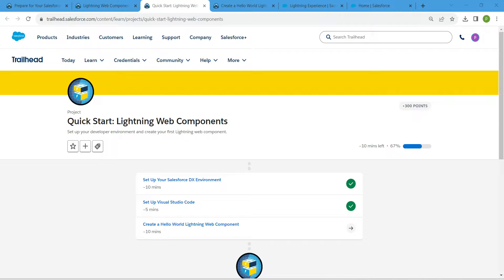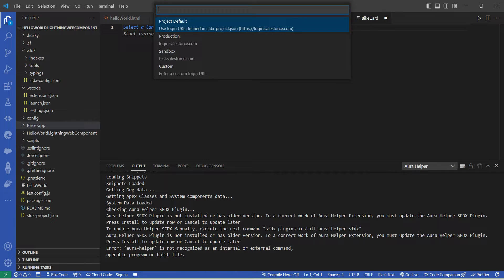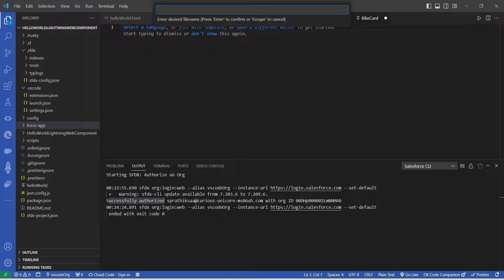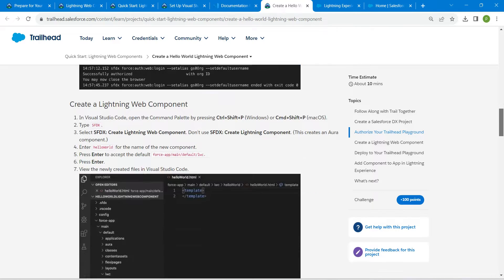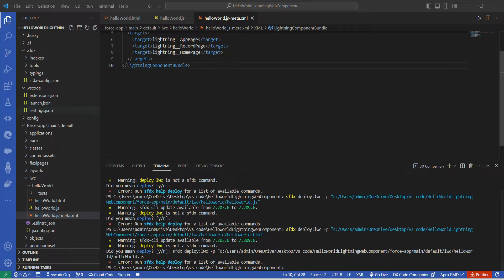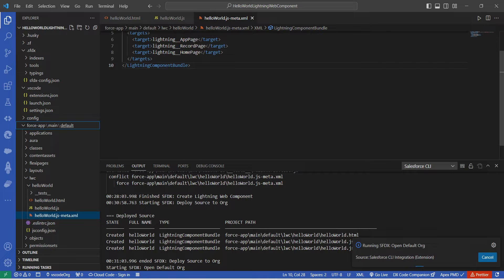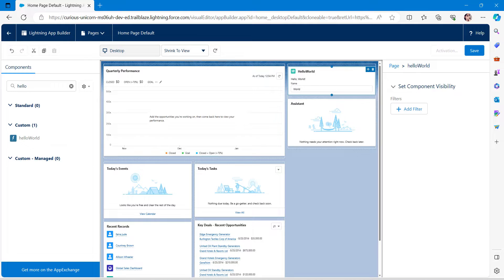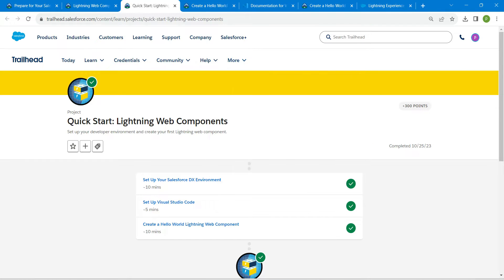Create a Hello World Lightning Web Component || Quick Start: Lightning Web Components || Challenge 3